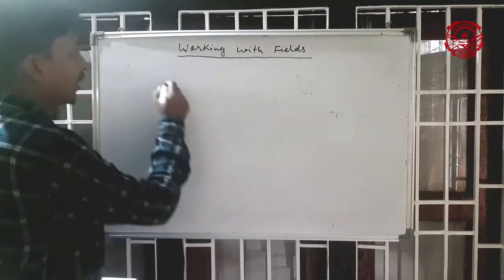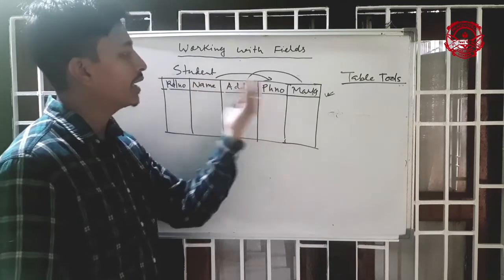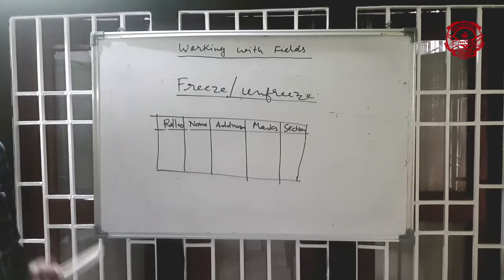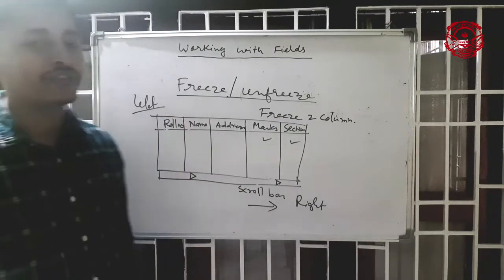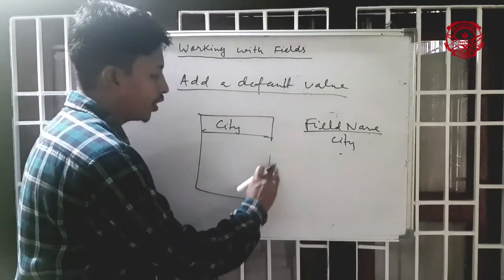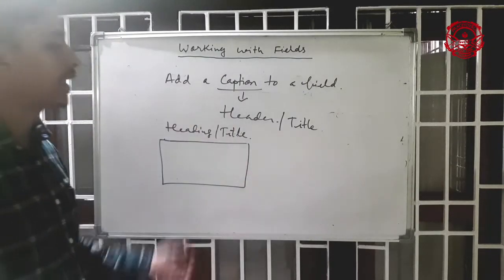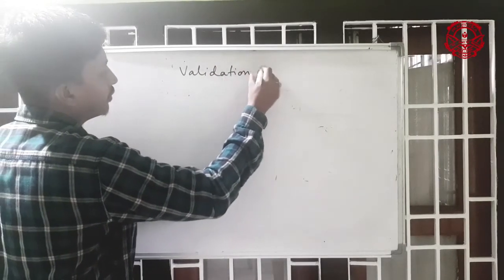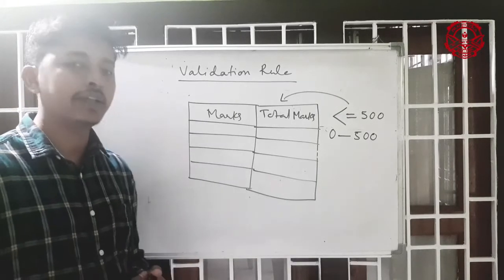dbms CLASS IX | COMPUTER SCIENCE | Session 6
CLASS IX | COMPUTER SCIENCE | DBMS | Session 6